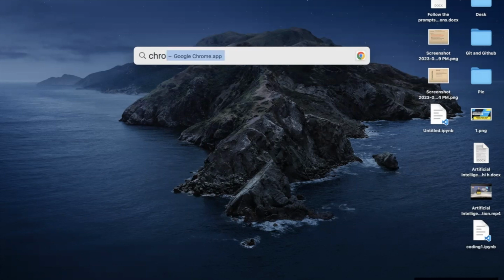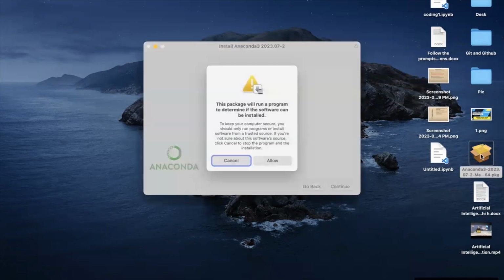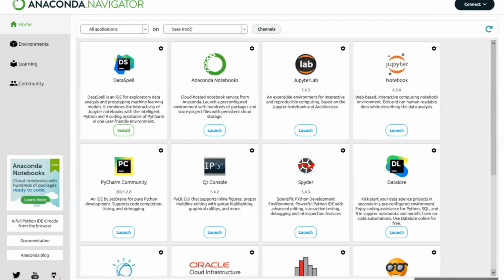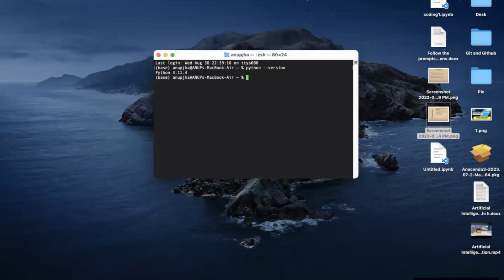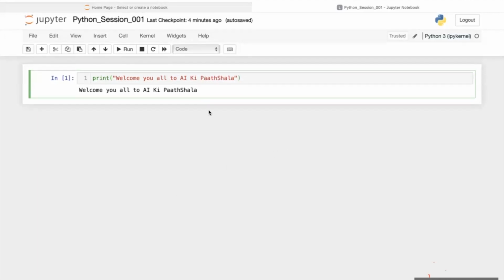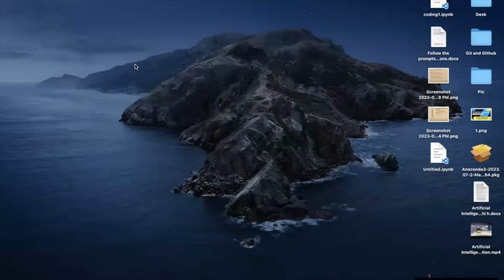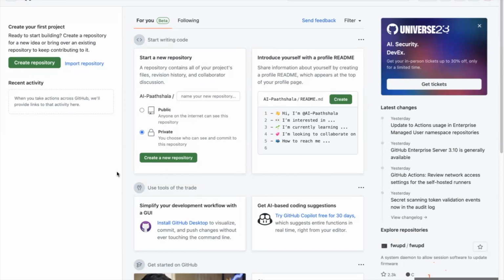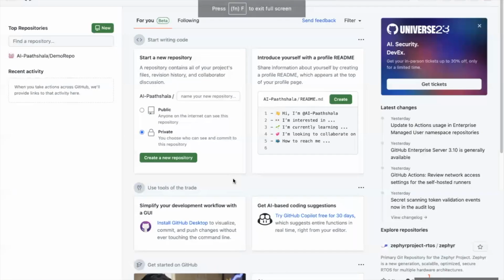Day 01 | Essential Python Setup Guide | Anaconda & GitHub Tips and Tricks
Get your Python setup right with this essential guide!

In this video, we'll walk you through the essential Python setup process, including Anaconda installation and GitHub account setup for beginners.

Discover useful tips and tricks for coding in the cloud based coding platform such as Google Colaboratory, ensuring you can code without barriers.

Start your programming journey.
Get ready to start coding with ease!

📦 ***Download Miniconda for a minimal Python environment.

Recommended Resources:

***Books***

***Laptops***

***Hardware Setup***